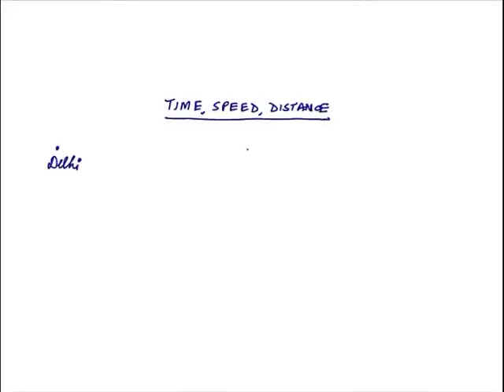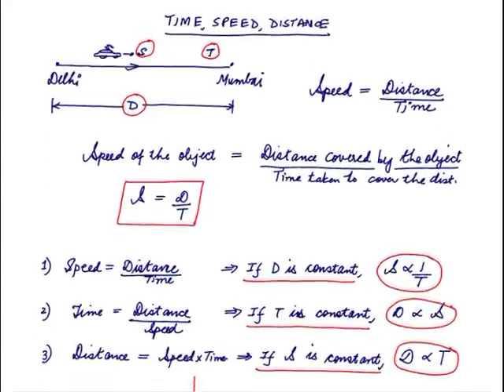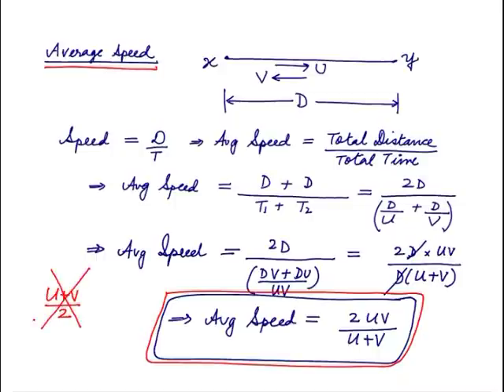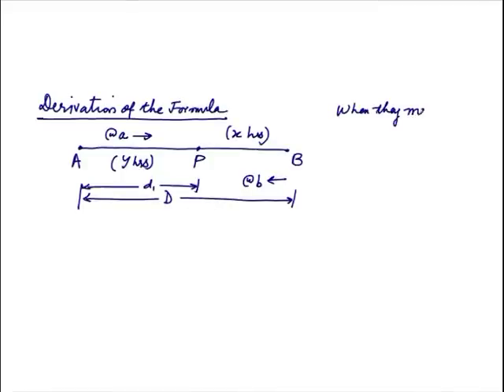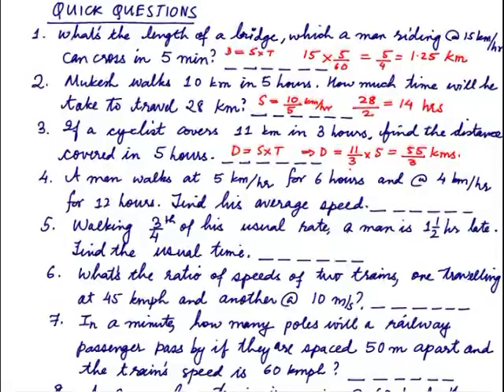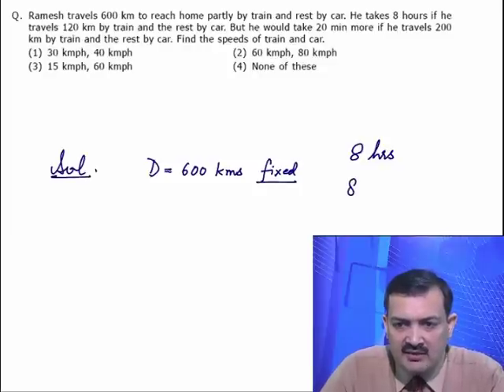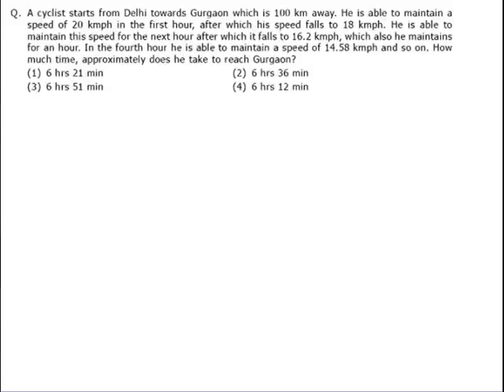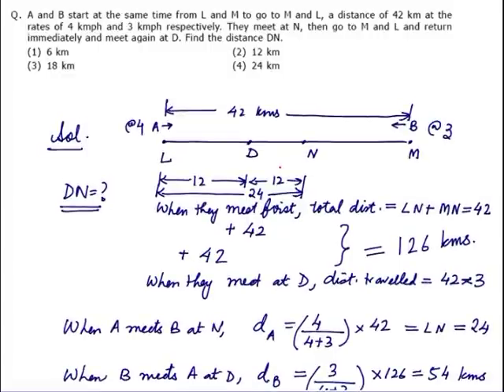Time, Speed, Distance - Theory & Solved Examples - Sandeep Manudhane sir - PT education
1. Enrol in UPSC Powerpack course
2. Many years of UPSC papers, fully solved
3. Excellent English Cracker Course
4. Power of 10 - Editorial analysis course